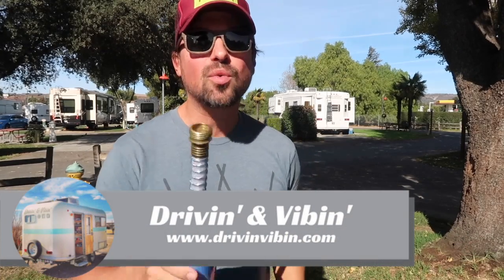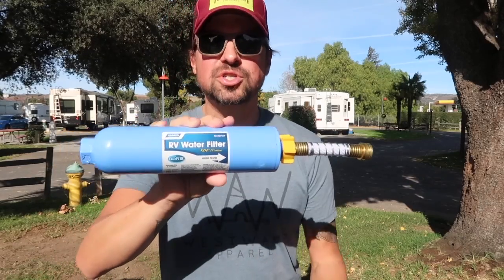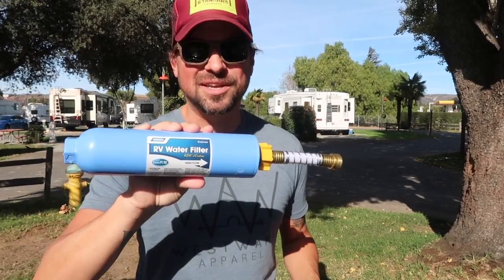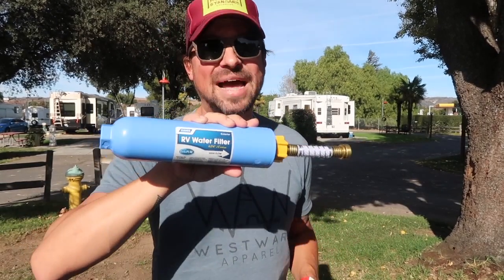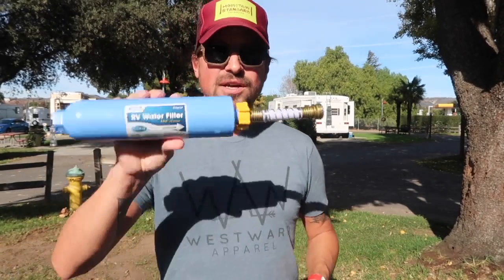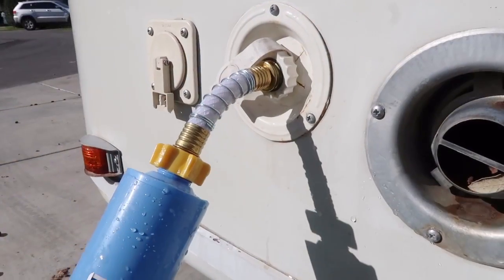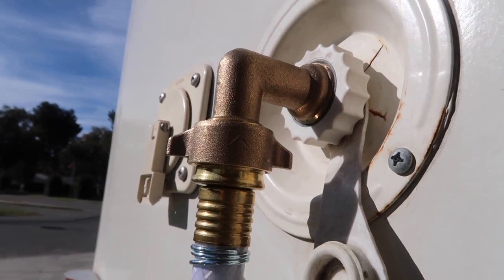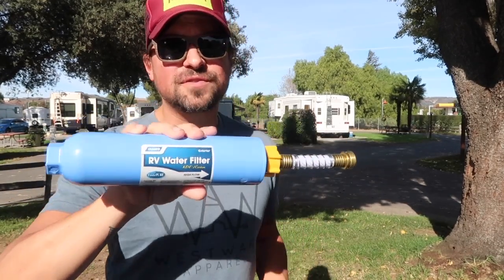Camco TastePure Water Filter | Product Review | Easy to Use RV Water Filter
The Camco water filter is a campground classic. We see the product all over the USA at RV Parks and Resorts. The TastePure has its pros & cons, but we really like its size, functionality and portability. The downside is that they only last "one camping season" before needing to be replaced.

CAMCO WATER FILTER
METAL ELBOW